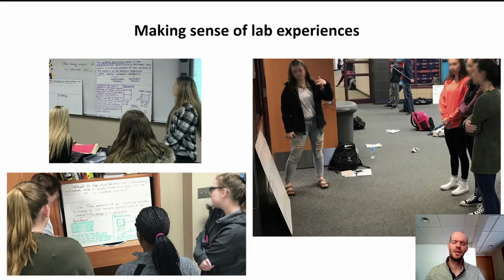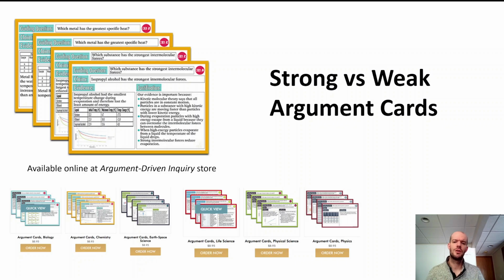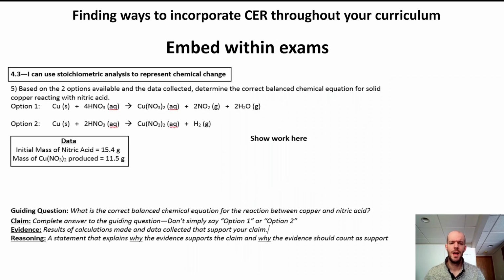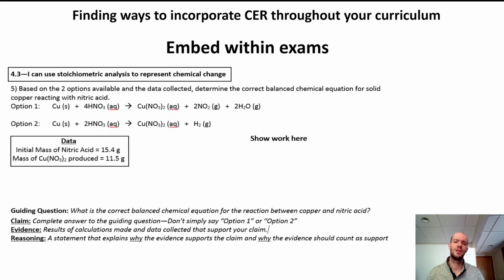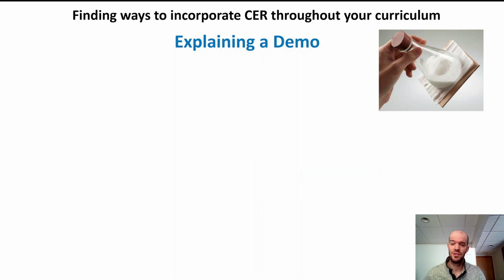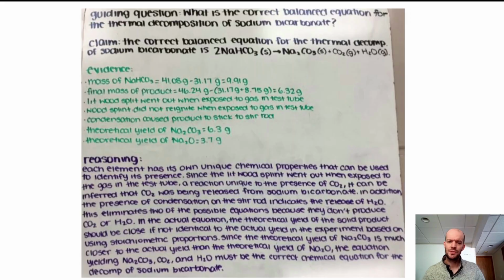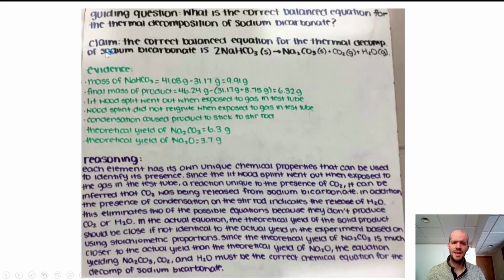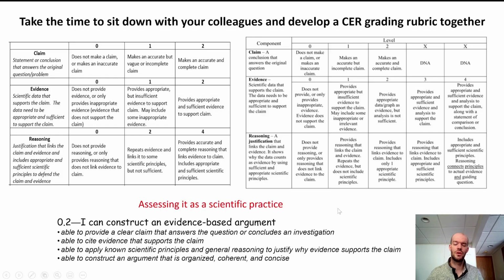Meet a Modeler! Introducing Ben Meacham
April 2022 Meet a Modeler - Ben Meacham